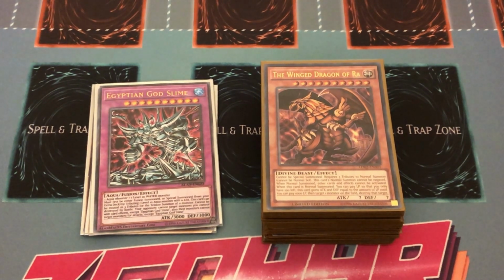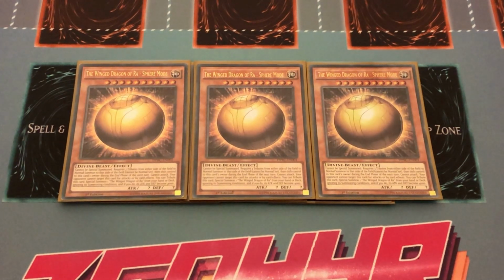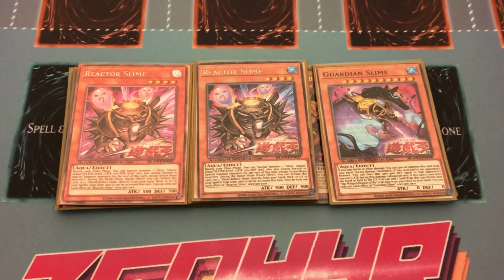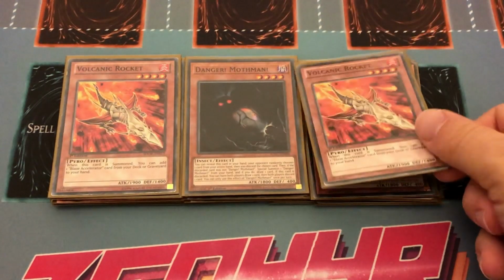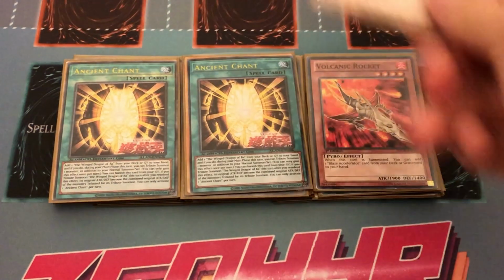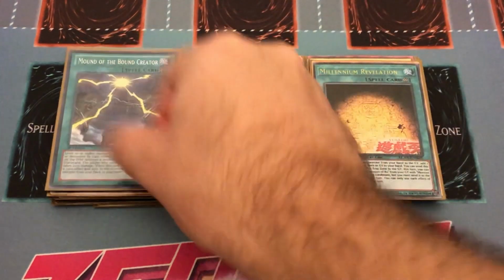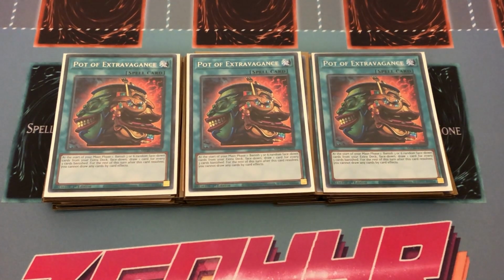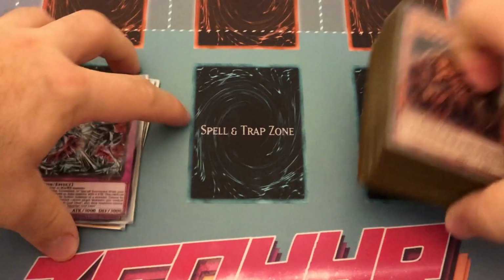YUGIOH winged dragon of ra deck profile post rage of ra